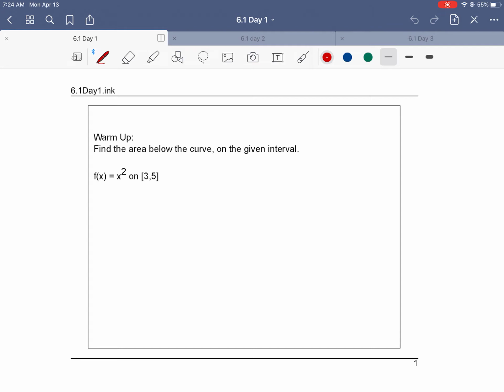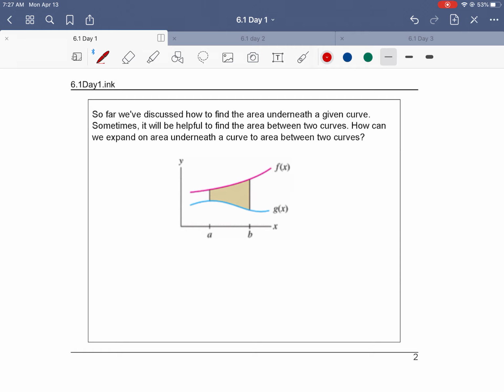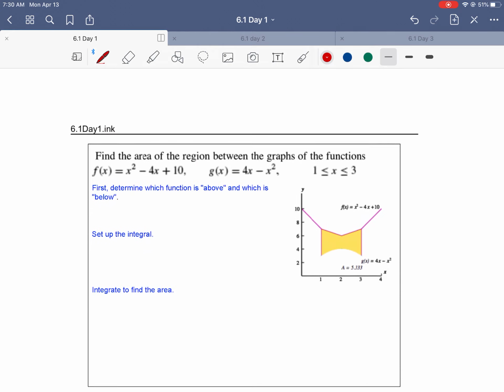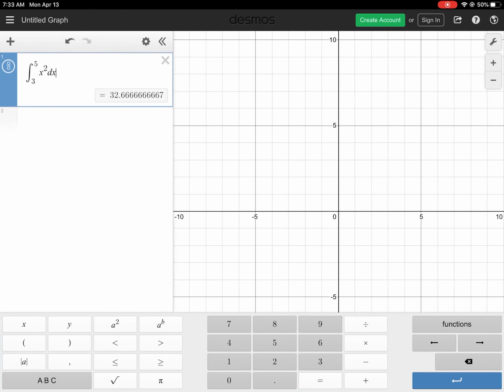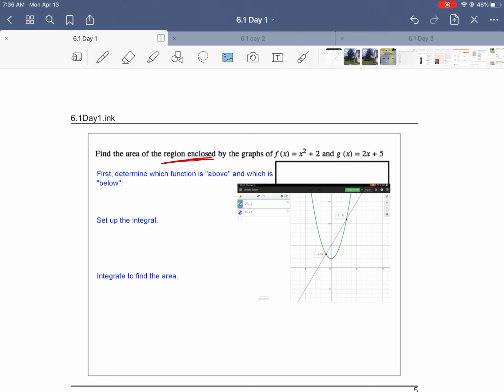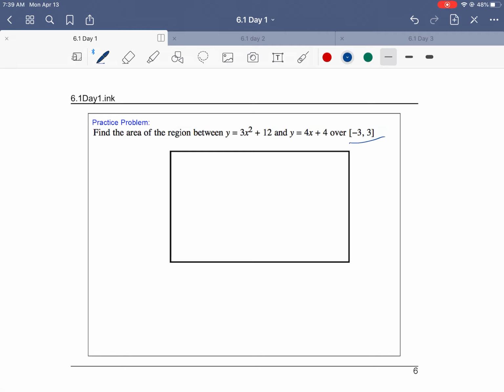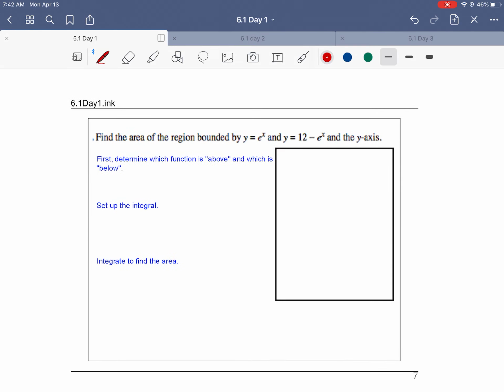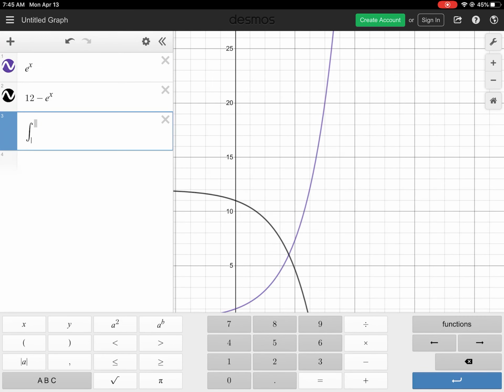6.1 Day 1